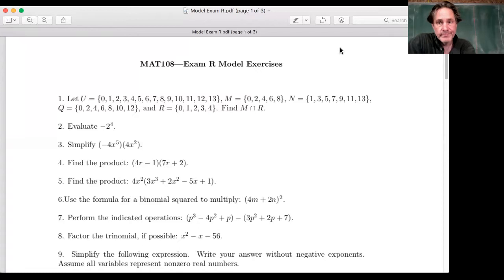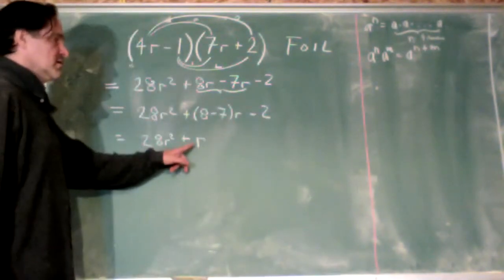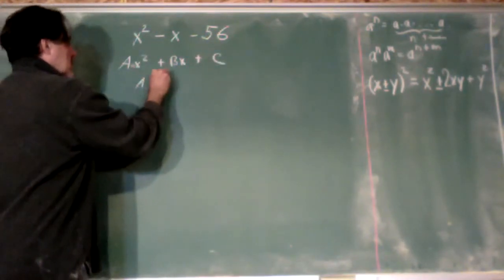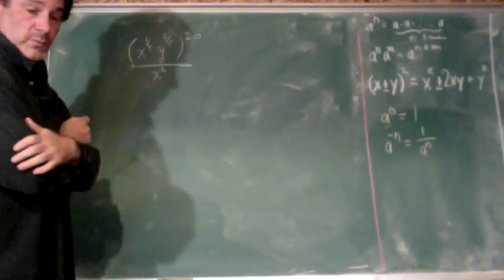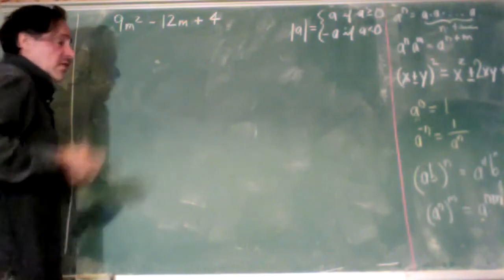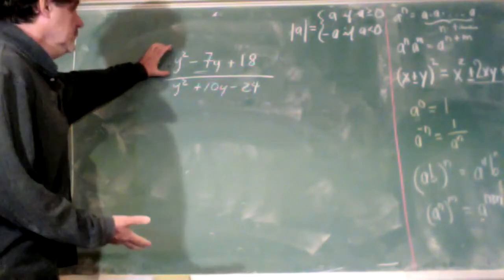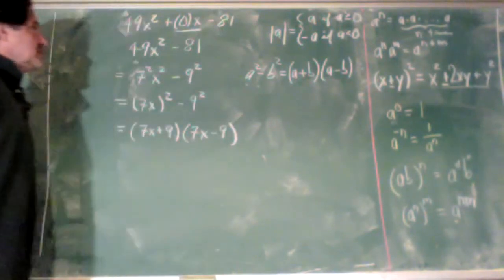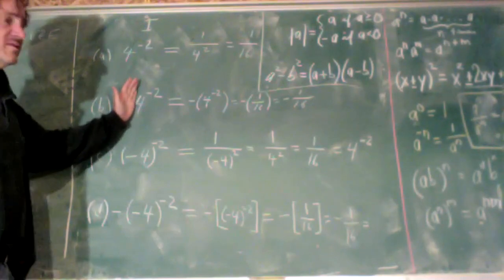Lecture 3--Model Exam R Work-Through Session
We review the model exam exercises, as well as some related additional exercises.